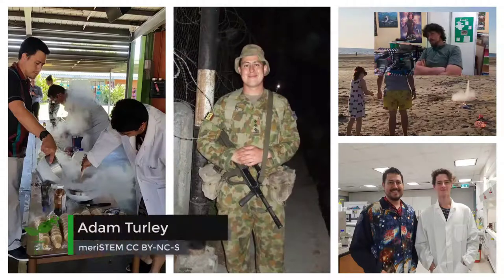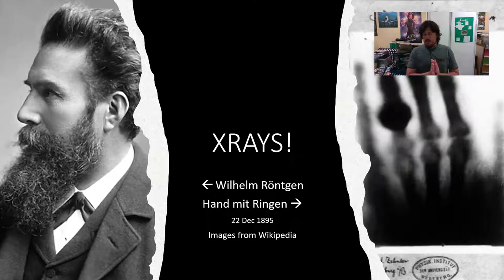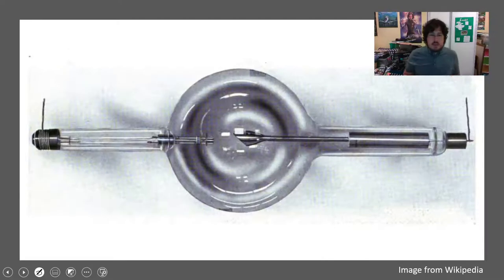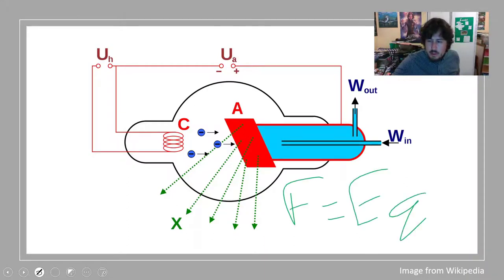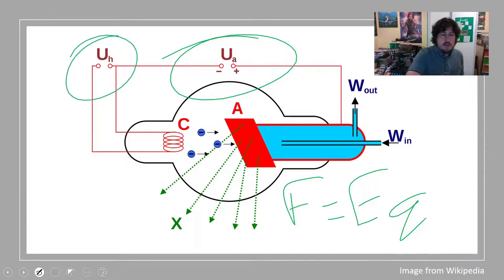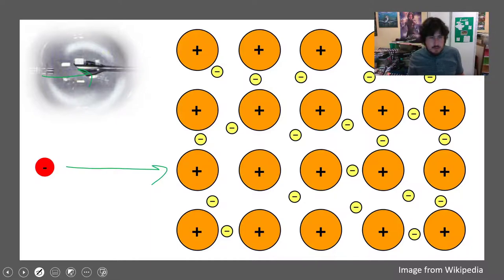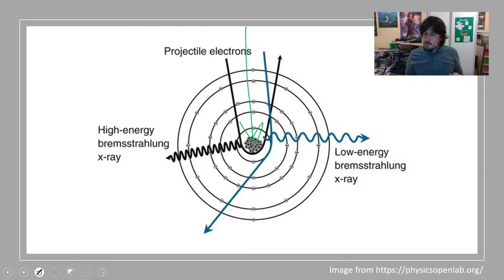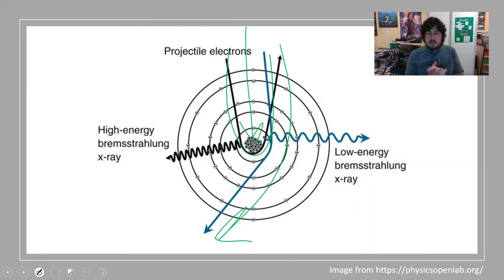Producing x-rays | Quantum Mechanics | meriSTEM